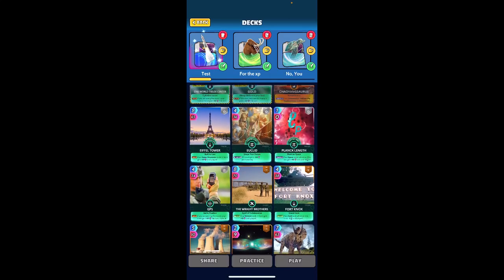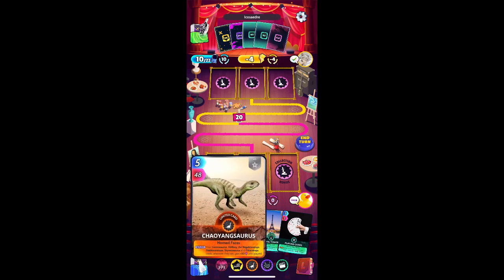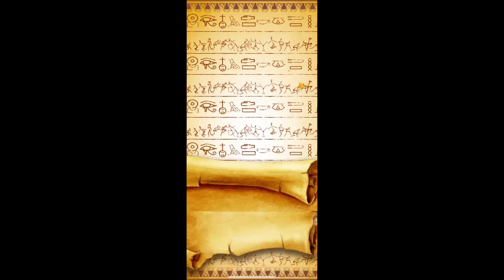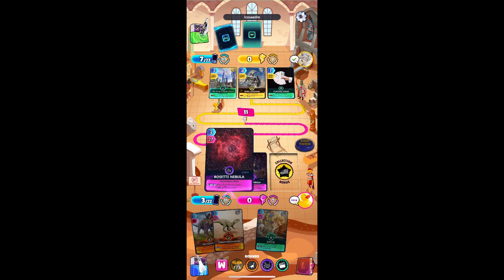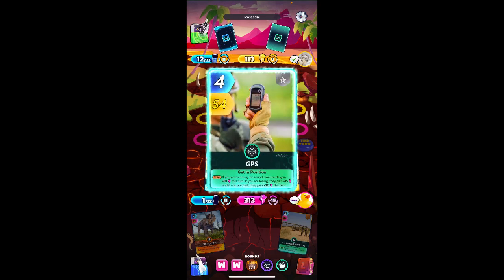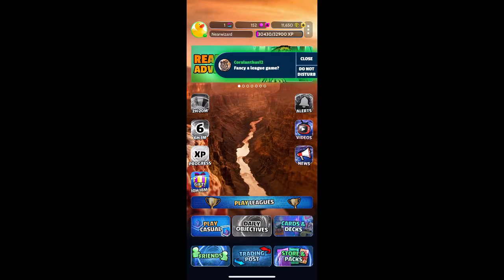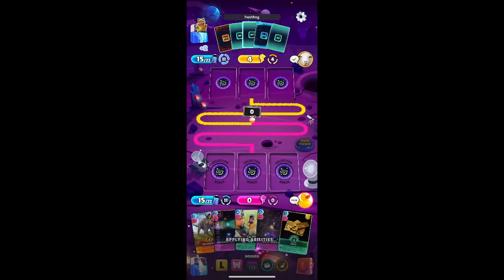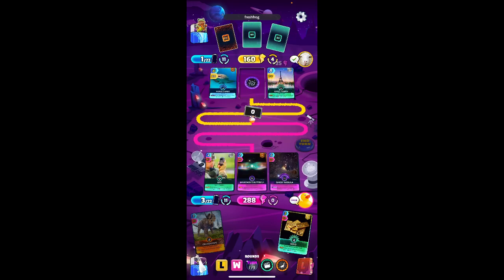LESS THAN 1hr to hit RANK 4! | CUE TV Party League | Cards, Universe, and Everything #1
July 4th - July 11th League final stretch! Can I clutch out rank 4, Great White Shark?!

This was my first week of playing Cards, Universe, and Everything (CUE) and I managed to eek out Rank 4 in the last 10 minutes of the season!!

Looking to improve the stream quality each time. Audio was a little scuffed, but still some good games!!

0:00 - Intro
0:21 - Deck Overview
1:45 - Game 1 vs Icosaedre
8:00 - Level Up Pack
8:29 Game 2 vs Coralanthus12
16:00 Game 3 vs GreboGuru's (Drain deck)
25:57 Game 4 vs mrgrimreefer420
33:23 Game 5 vs freshfrog
40:13 VICTORY RANK 4 Baby!!